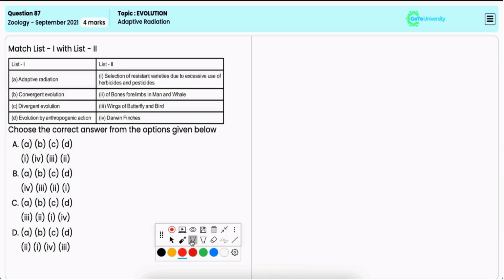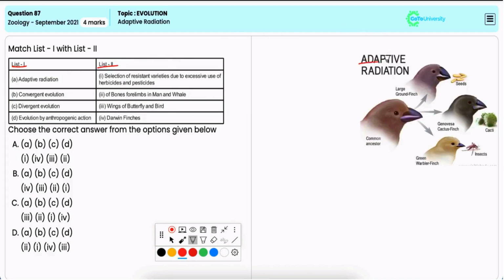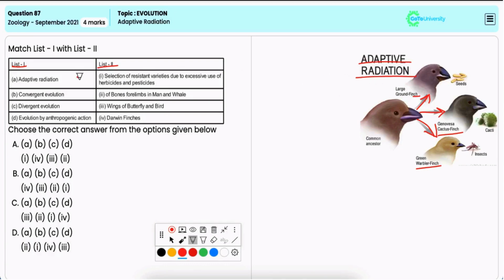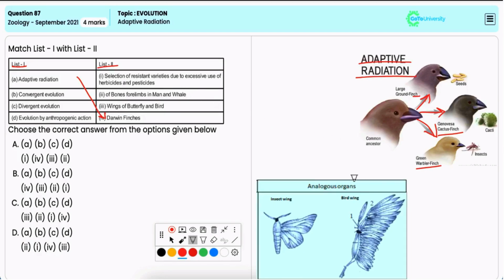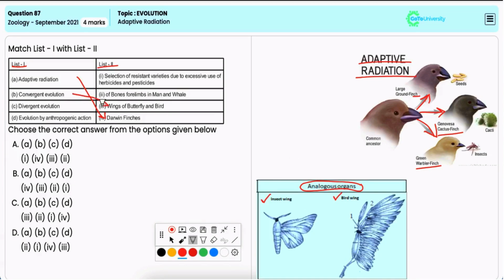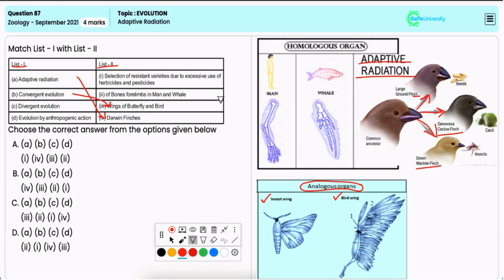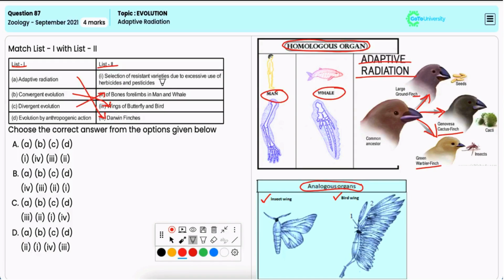Exploring Adaptive Radiation: Key Concepts in Evolution for Question 87 NEET 2021 Zoology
Topic Name: [EVOLUTION] | [Adaptive Radiation] | [Practice Test]